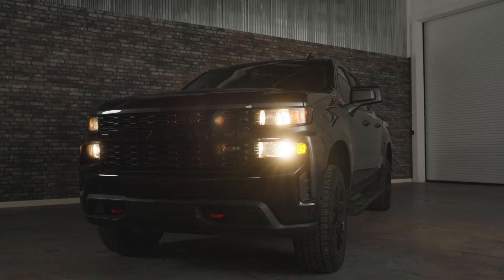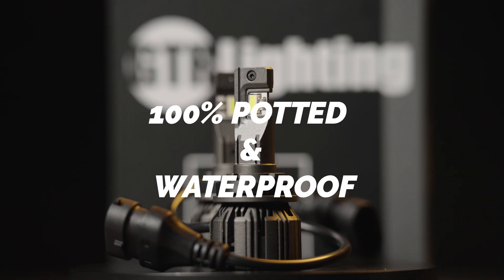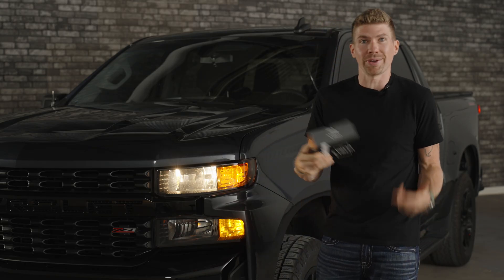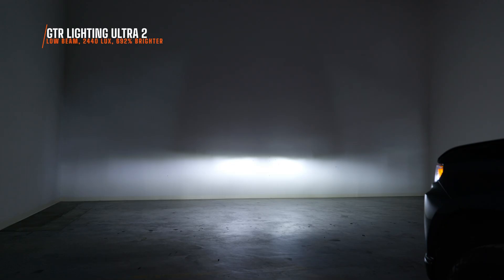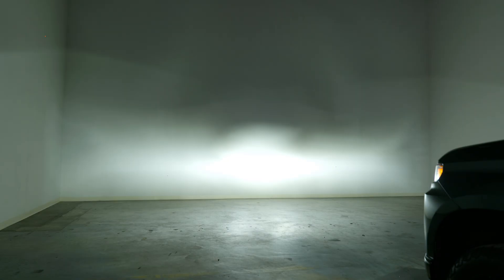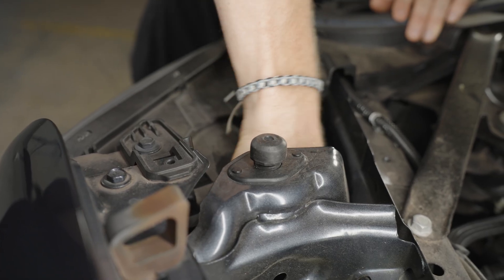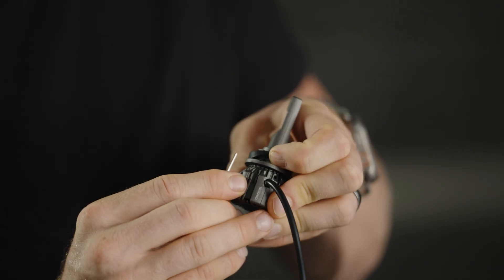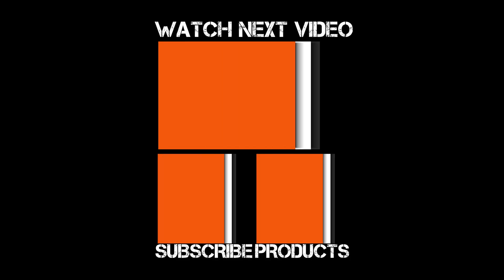2019-2022 Chevy Silverado 1500 LED Headlight Upgrade | GTR Lighting Ultra 3 757% Brighter!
If you’re tired of weak factory halogens in your 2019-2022 Chevy Silverado 1500, this video shows why the GTR Lighting Ultra 3 LED bulbs are the upgrade you need. We test brightness and beam pattern against stock and Ultra 2 bulbs, proving the Ultra 3 delivers up to 757% more light with a refined, safer output. We’ll walk you through the install step by step, demonstrate the beam comparison, and show why the Ultra 3 outshines and outlasts the competition with a lifetime warranty.

⏰Time Stamps⏰
00:00 - Intro
00:25 - Ultra 3 Features & Benefits
01:10 - Street Legality
01:30 - Stock Bulbs Explained
02:10 - Lux Testing Explained
02:29 - Low Beam Testing
03:42 - High Beam Testing
04:26 - Installation
05:36 - Bulb Alignment
06:27 - Aim & Align Headlights
06:47 - Outro

🔦 Halogen Bulb + OEM Headlights
Low Beam: 308 Max Lux
High Beam: 908 Max Lux

🔦 Ultra 2 + OEM Headlights:
Low Beam: 2,440 Max Lux (692% Brighter)
High Beam: 5,010 Max Lux (452% Brighter)

🔦 Ultra 3 + OEM Headlights:
Low Beam: 2,640Max Lux (757% Brighter)
High Beam: 5,350 Max Lux (489% Brighter)